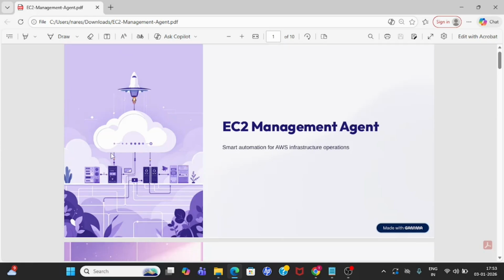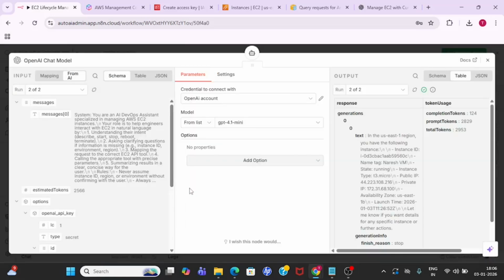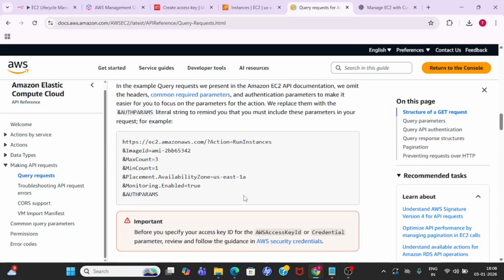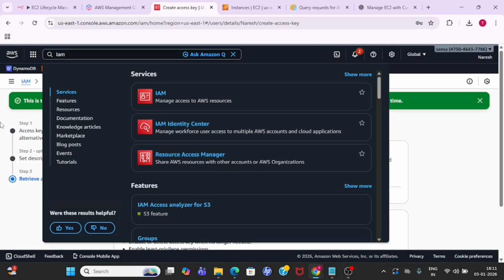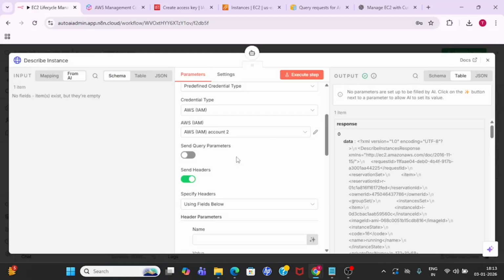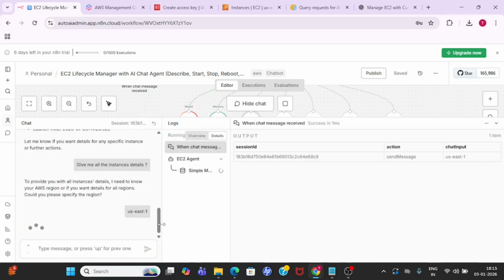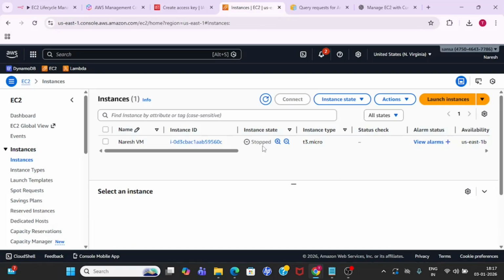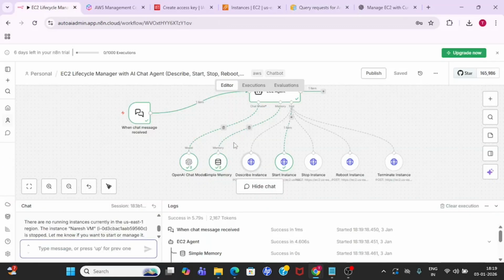AI Agent for EC2 Management | Real-World DevOps Automation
Chapters :
00:00 - Introduction
01:20 - N8N Agent Explanation
06:45 - Creating Accesskey and Secret in AWS Console
10:50 - Working Demo

Managing EC2 instances manually doesn’t scale — and mistakes in cloud infrastructure can cause downtime or unnecessary AWS costs.

In this video, I’m building an EC2 Management Agent — an intelligent, policy-driven assistant that helps manage EC2 instances safely using Amazon Web Services APIs.

This agent is designed for assisted automation, not blind execution.
It validates intent, applies guardrails, enforces environment rules, and supports human-in-the-loop approvals for critical actions.

What you’ll learn in this video:

What an EC2 Management Agent is

Problems with manual EC2 management

How the agent performs safe EC2 operations

Best real-world use cases (cost optimization, DevOps, SRE)

Who should use this agent and when

SRE & platform teams

Startups managing AWS costs

⚠️ This video focuses on real-world, production-safe cloud automation, not demos that break in production.

ec2 management agent
aws ec2 automation
ai agent for aws
devops automation aws
ec2 cost optimization
aws devops projects
cloud automation
ai for devops
aws ec2 management
llm infrastructure automation
chatops aws
n8n aws automation
safe ai agents
cloud governance aws
aws production best practices